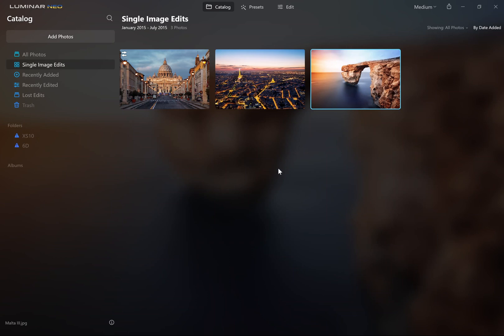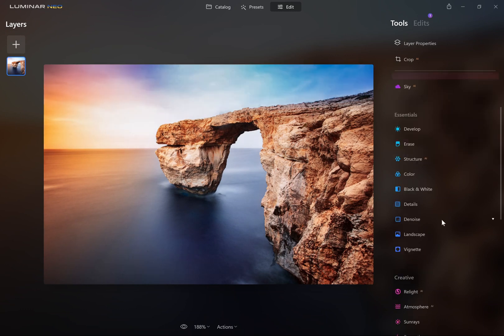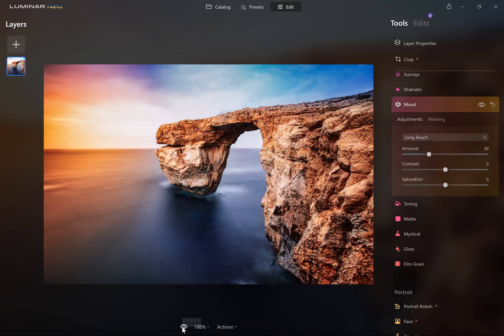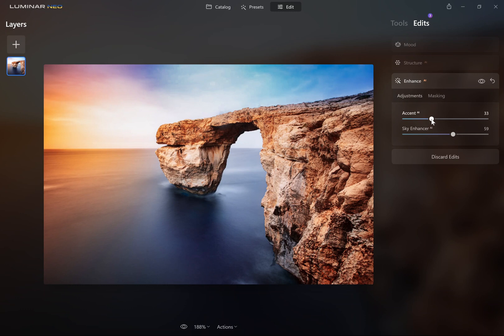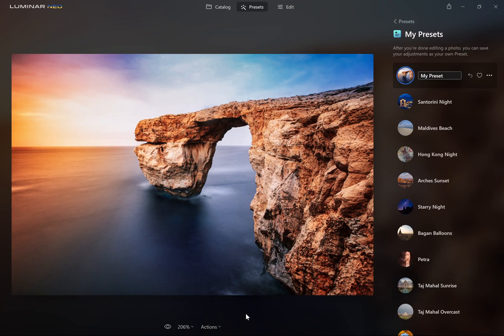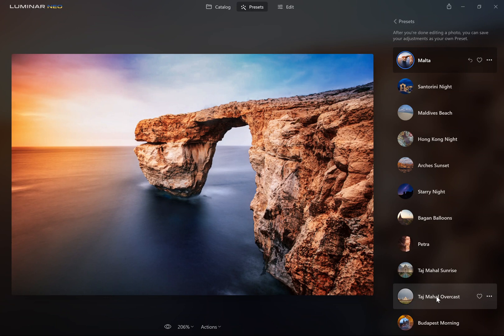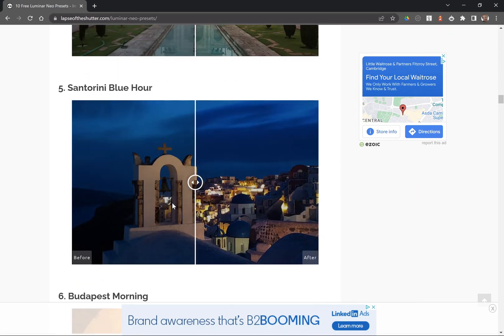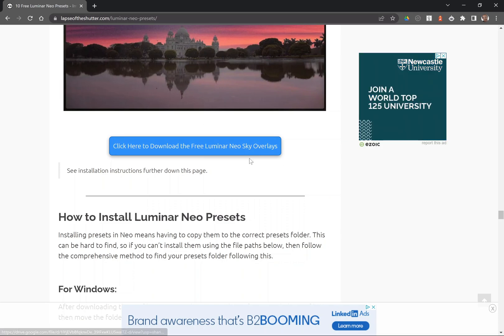How to Create & Use Luminar Neo Presets!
Learn how to save Luminar Neo presets and also see where you can download some Luminar presets for free.